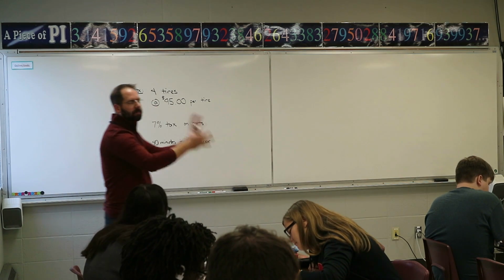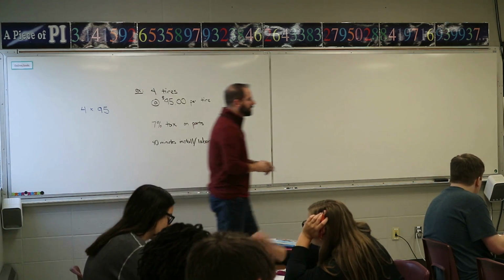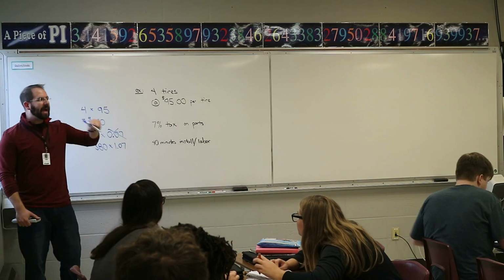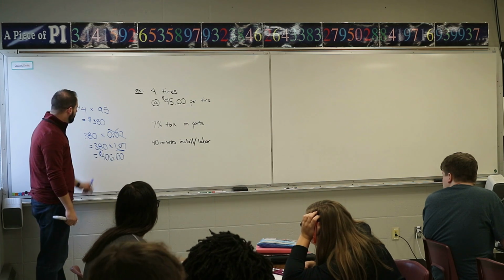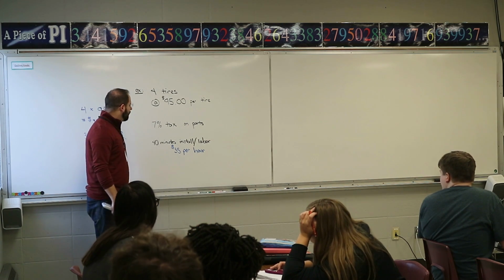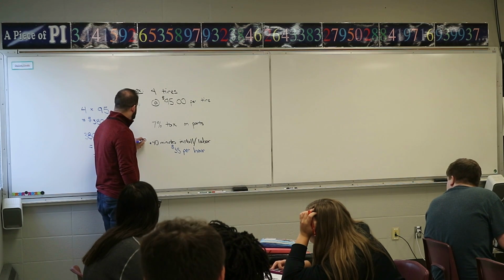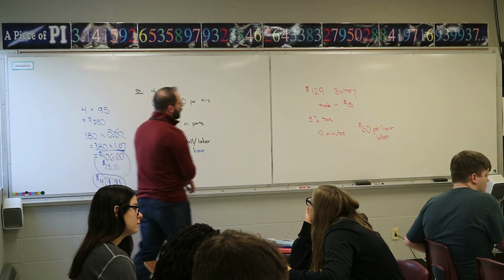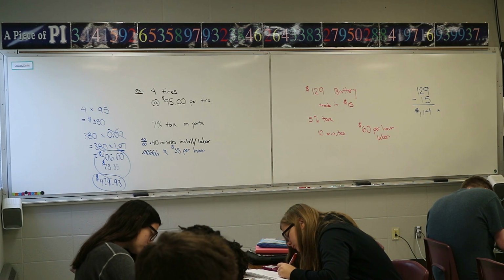Consumer Math Section 5.8: Repairs & Misc Costs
Section 5.8: Repairs & Misc Costs
-notes
-homework